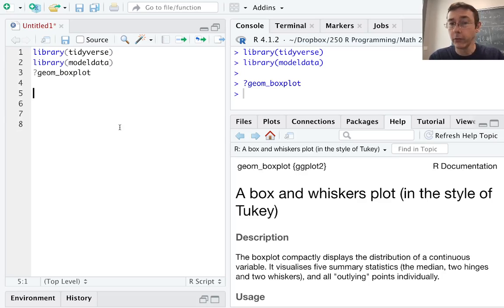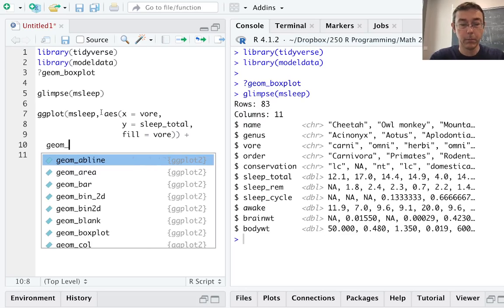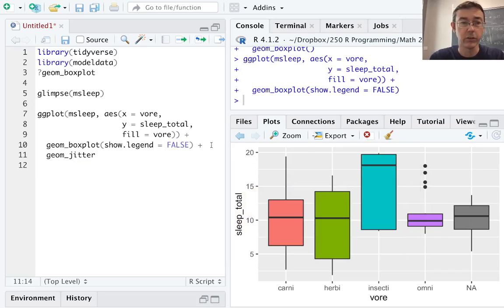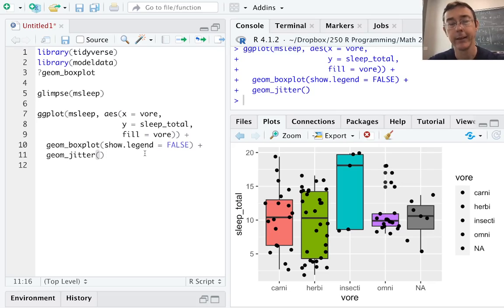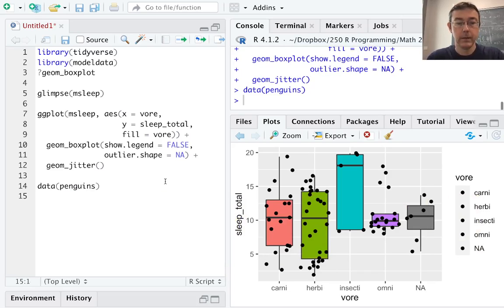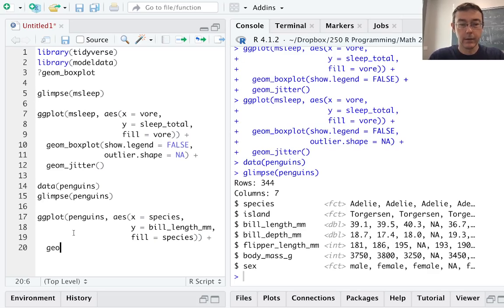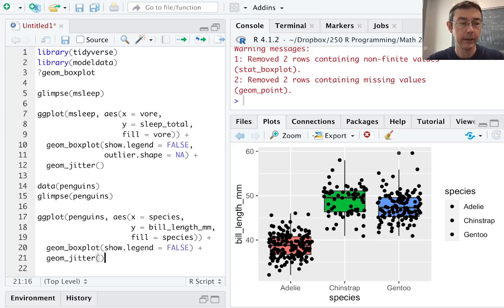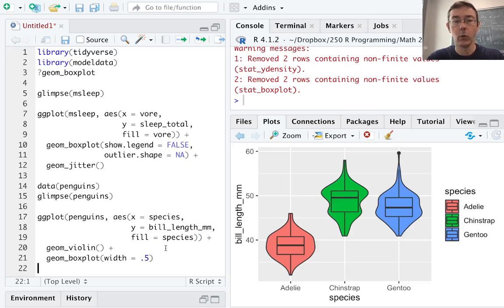Better box plots in R with ggplot()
Improve your boxplots by adding point or violin geoms, giving your readers a better feel for your data.